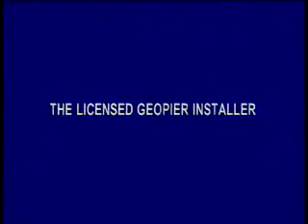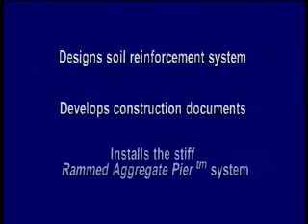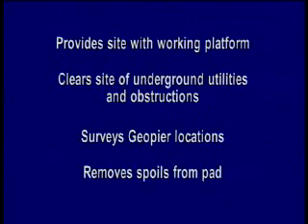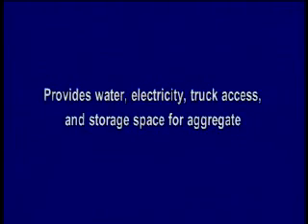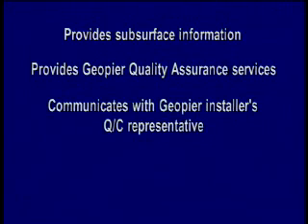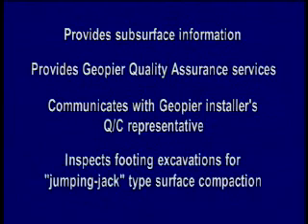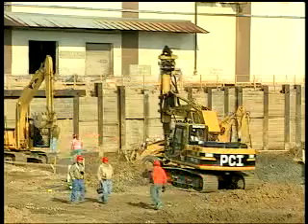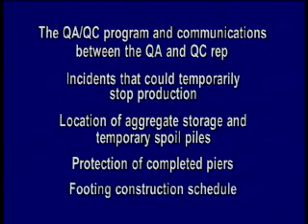Geopier Construction Coordination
Coordination of Geopier installation